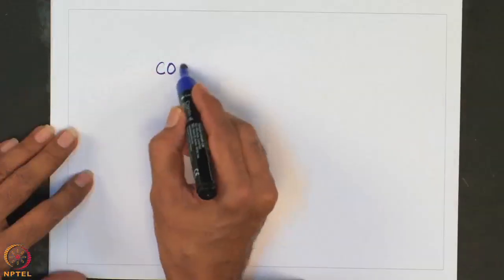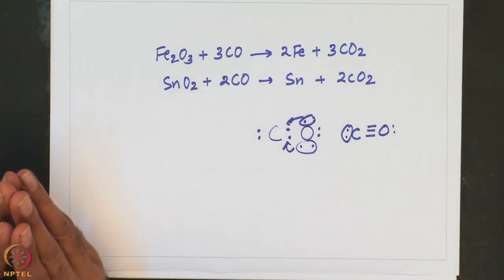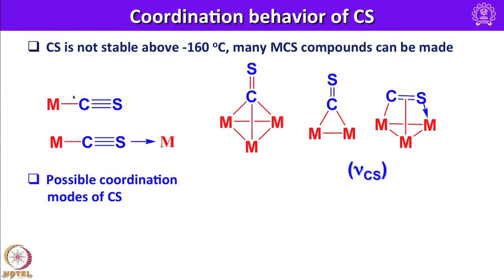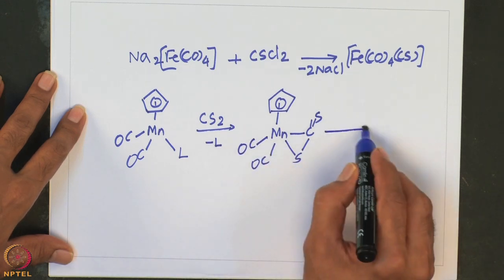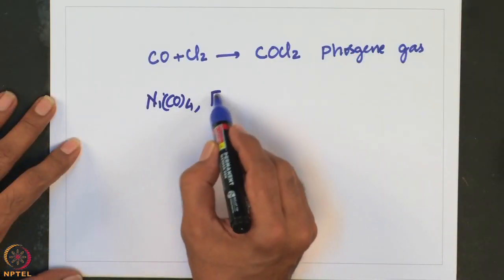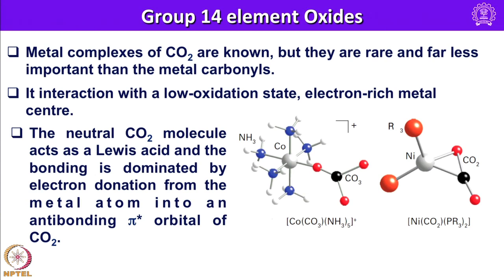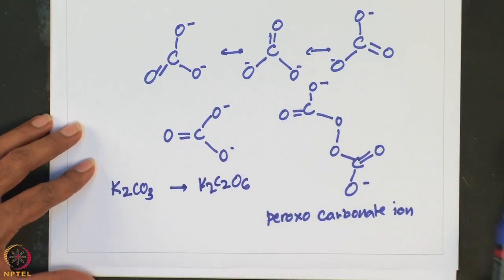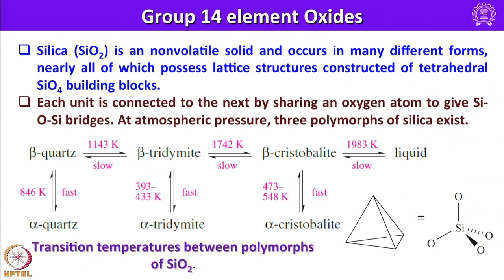Week 7 - Lecture 35